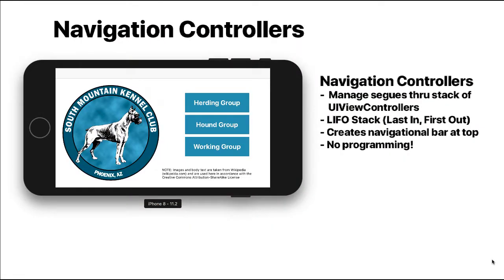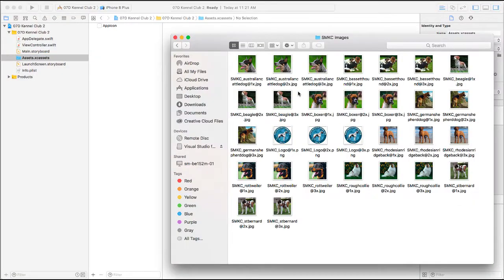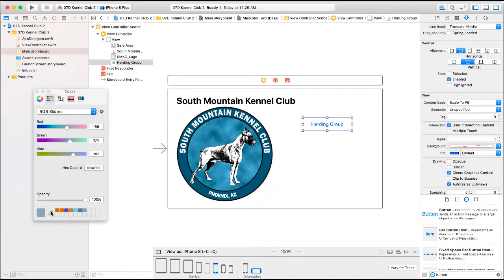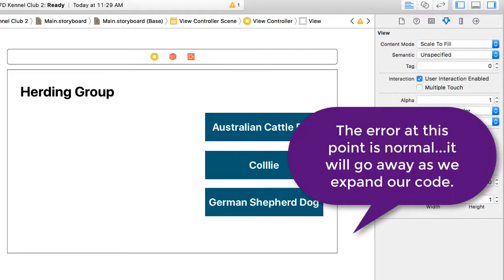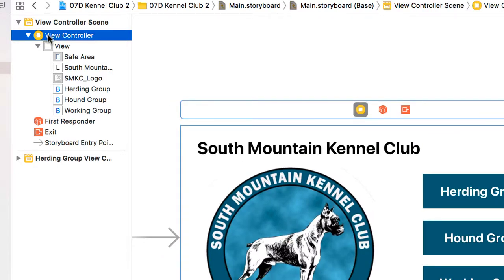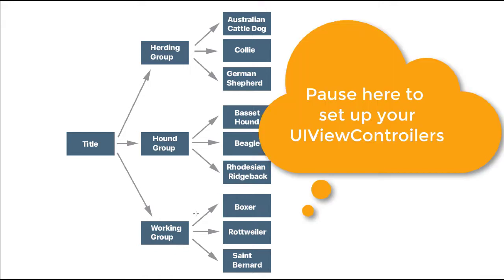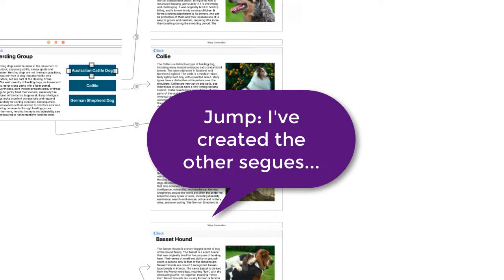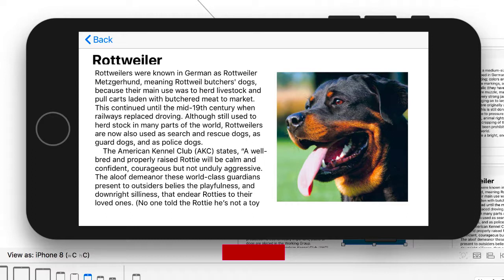iOS Swift 07D Navigation Controllers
IOS Cohort  class at South Mountain Community College (CIS150AB | CIS165 | CIS265): Week 7 - Navigation Controllers.  Instructor: Stephen F. Hustedde